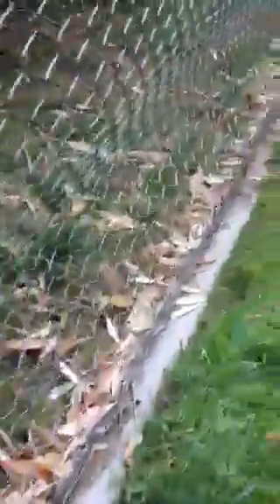LA ZOO "B" triad